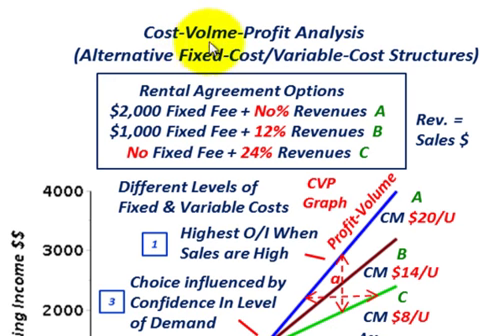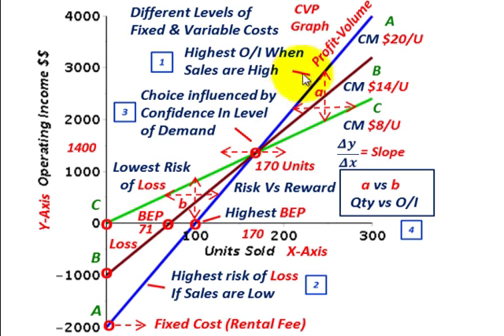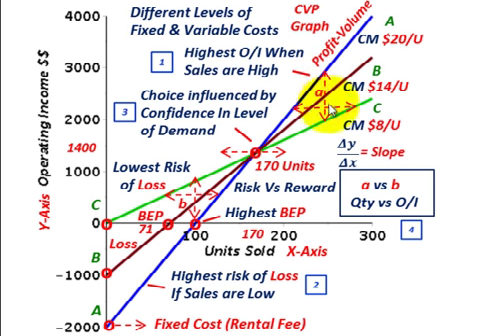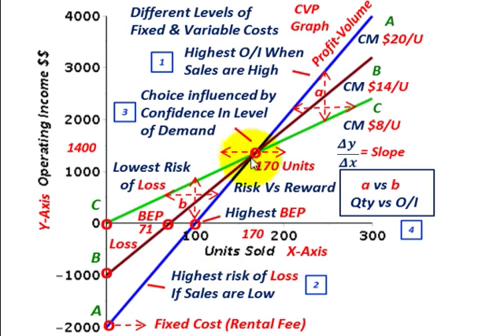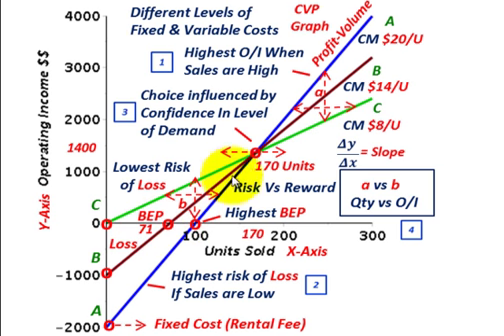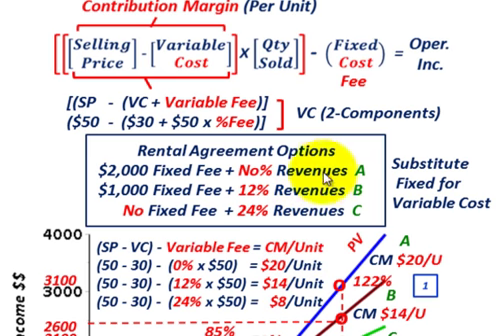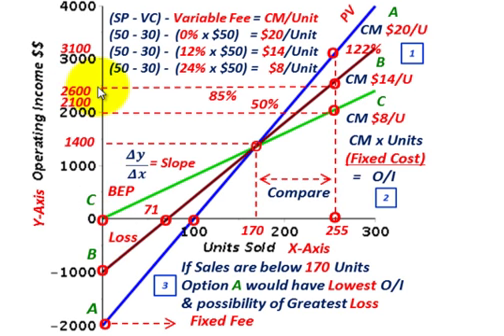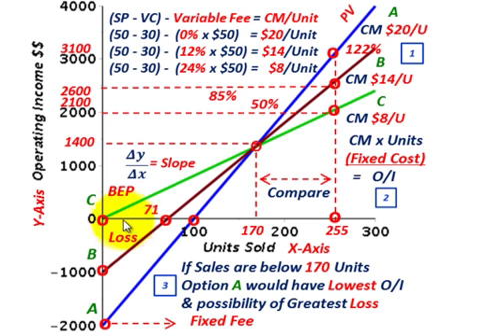Cost Volume Profit Analysis (Cost Structure, Substitute Fixed Cost For Variable Cost, Risk/Reward)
Cost Accounting for Cost-Volume-Profit Analysis: Alternative Fixed-Cost/Variable-Cost Structures, example based on different levels of fixed & variable costs, looking at risk versus reward, choice influenced by confidence in level of demand, CVP based sensitivity analysis highlights the risks & returns as fixed costs are substituted for variable costs in a company's cost structure, detailed analysis by Allen Mursau